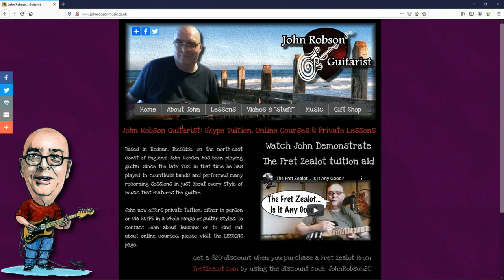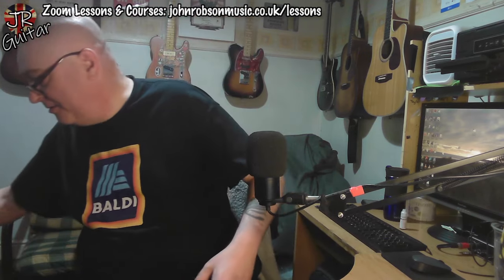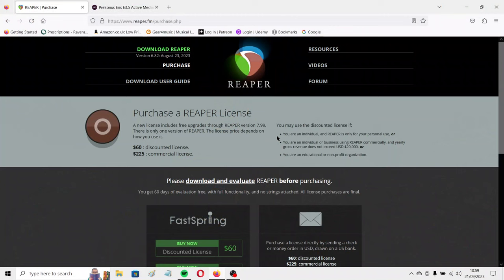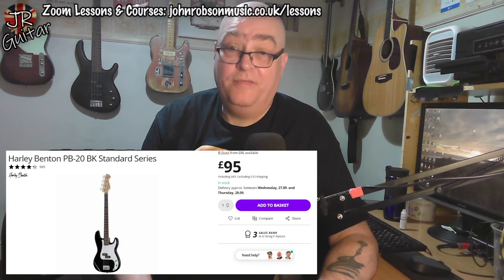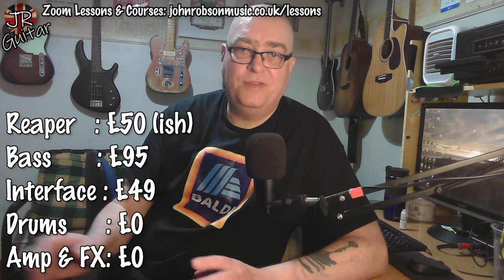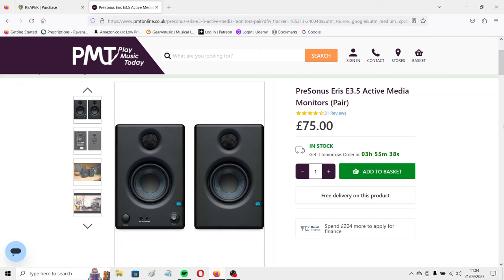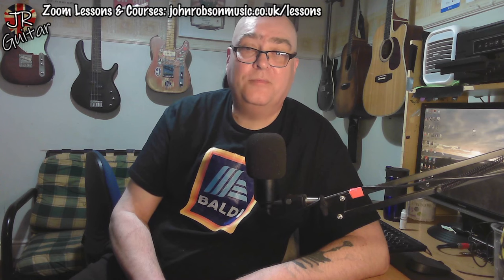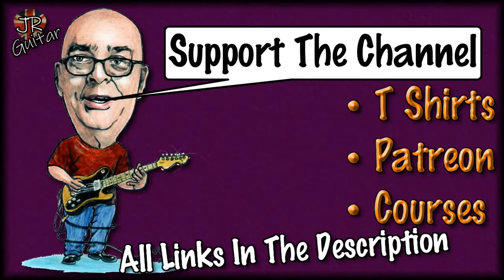A Golden Age Of Home Recording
Today I reflect on how the cost of HomeRecording has dropped since I started making demos in the mid 90s.